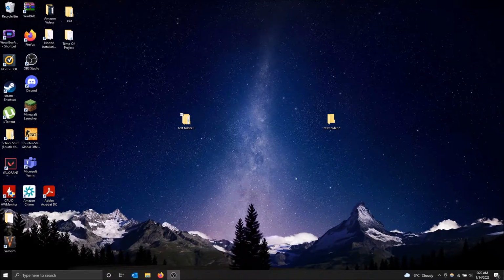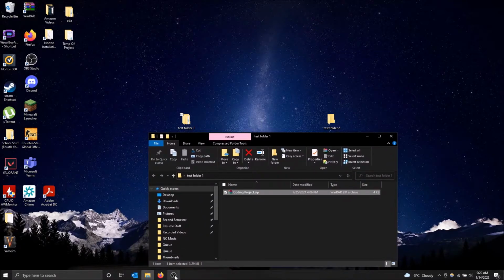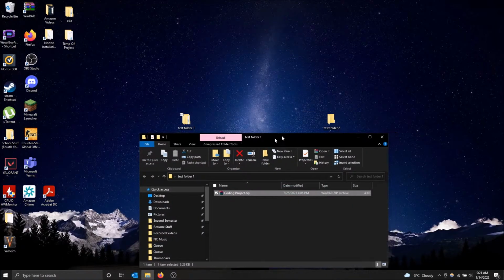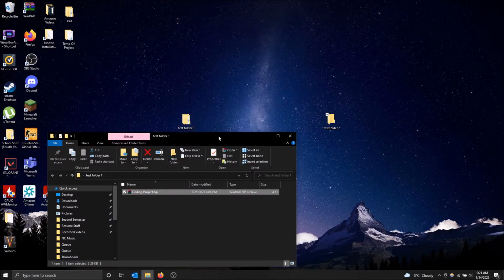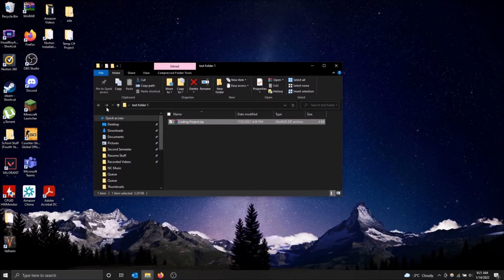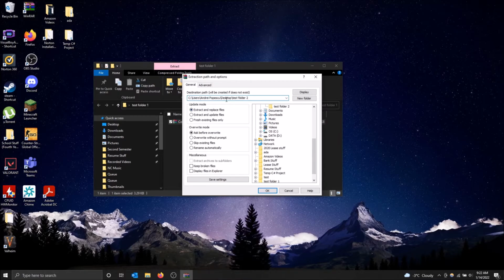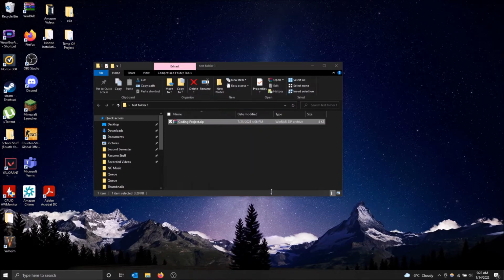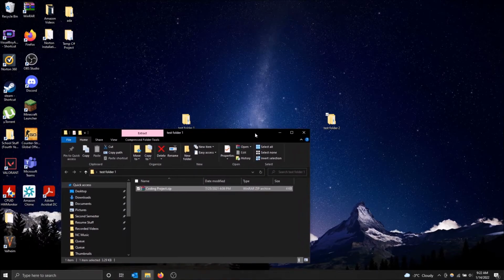How to Extract a File into Another Folder using WinRAR!